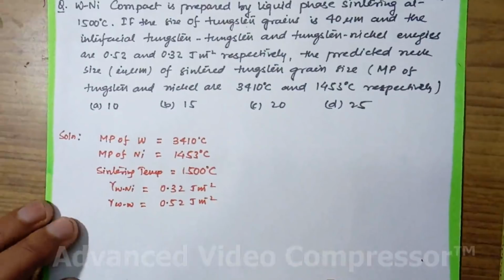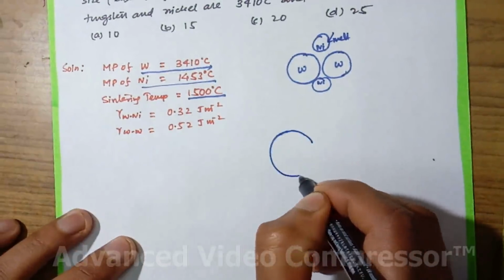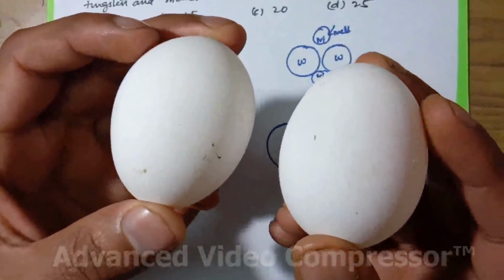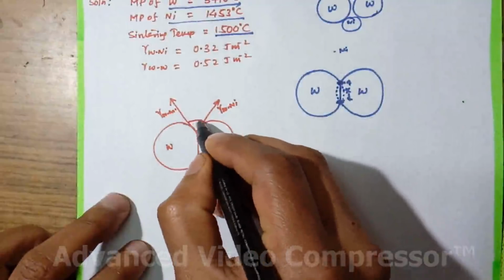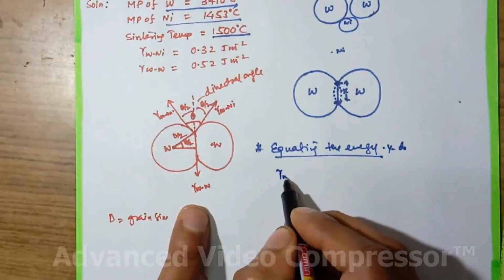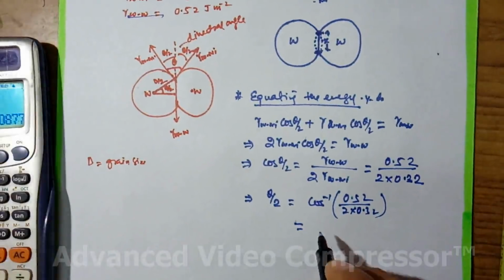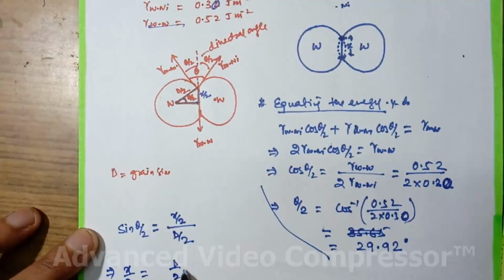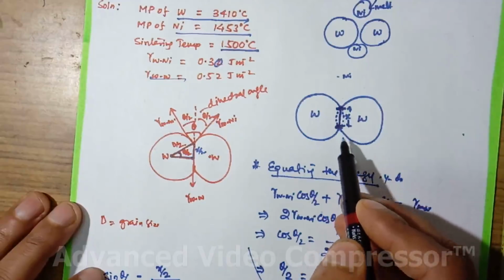Neck Size Calculation in Liquid Phase Sintering GATE problem